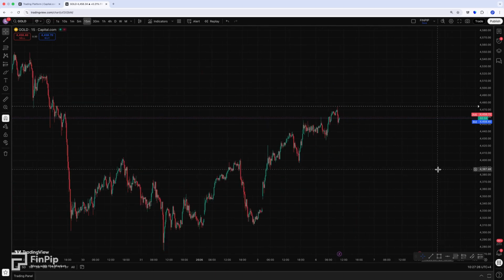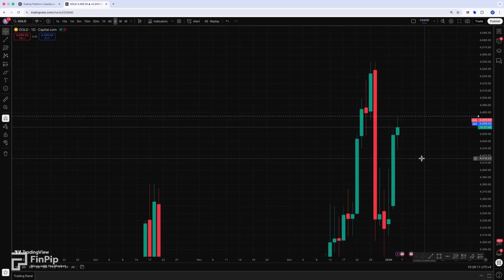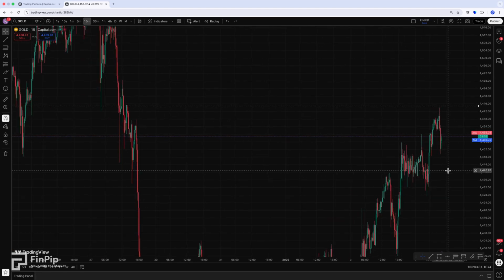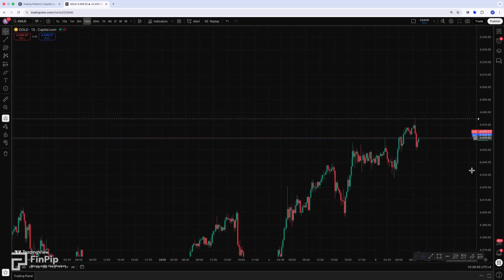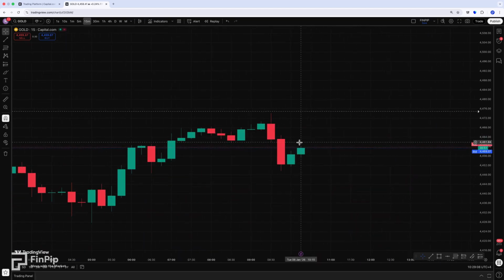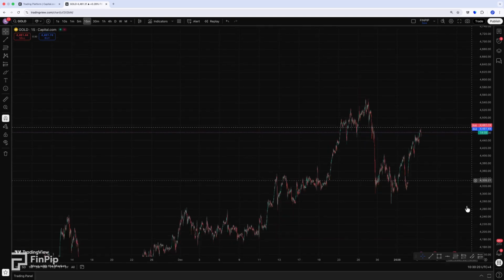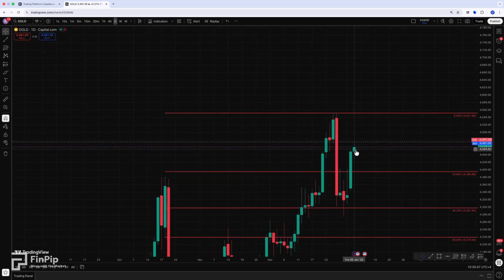Correct ✅ – Gold Chart Analysis – January 6, 2026 | Are We Bearish? 📉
In this video, we analyze the Gold chart (XAUUSD) for January 6, 2026.
We break down market structure, key support & resistance levels, recent breaks, and answer the key question:
Has gold turned bearish, or is this just a temporary correction?